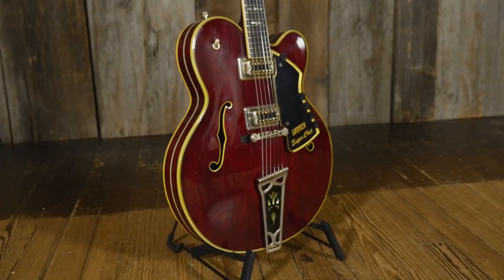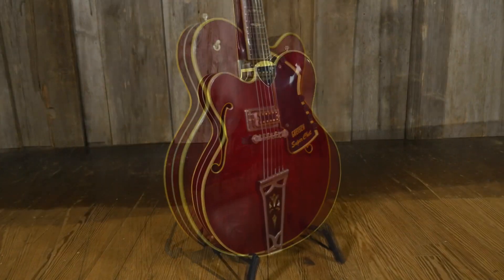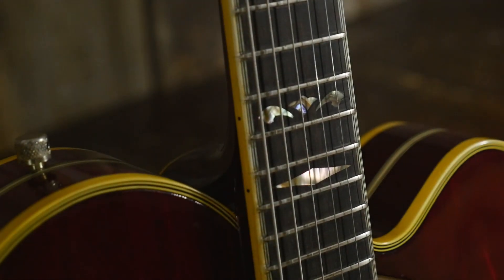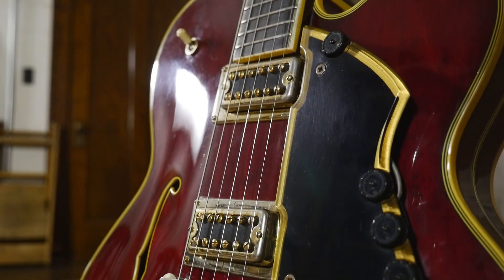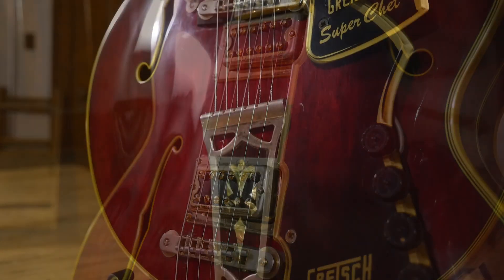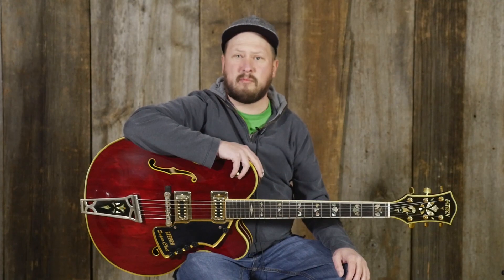Gretsch Super Chet (1972) | Elderly Instruments